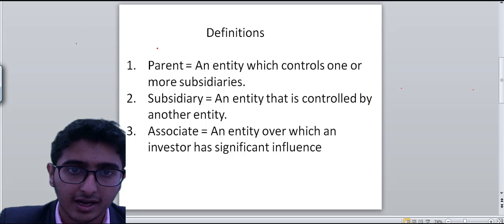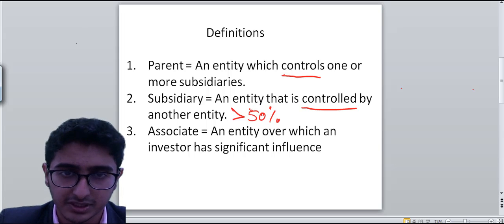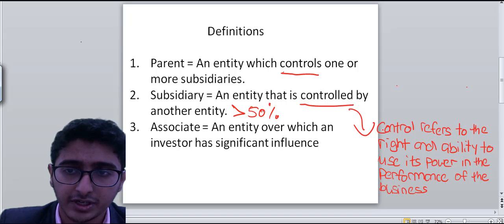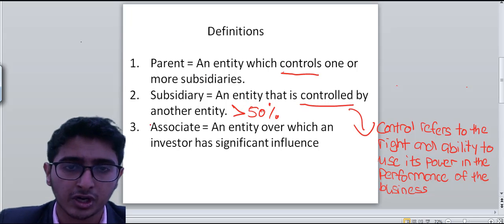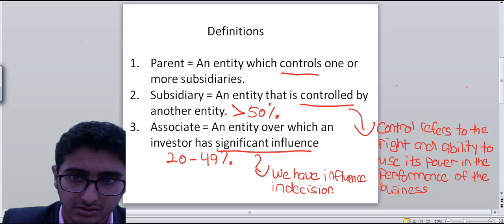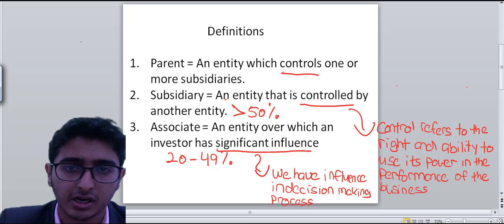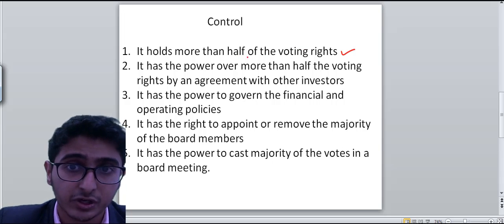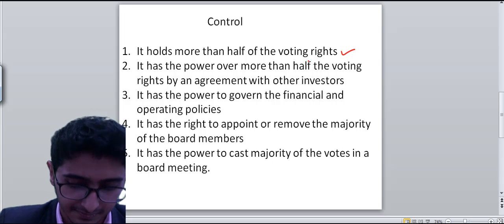LSAF - F7 - Introduction To Group Accounts - 10 Nov 2016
F7 - Introduction To Group Accounts - 10 Nov 2016